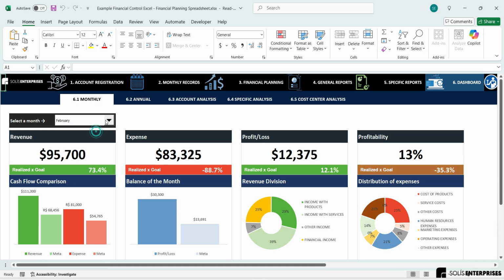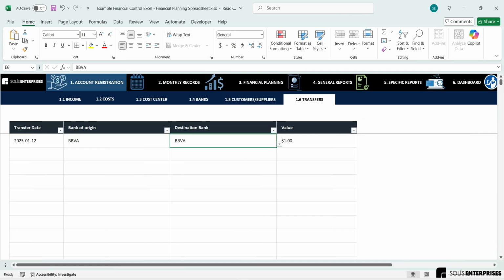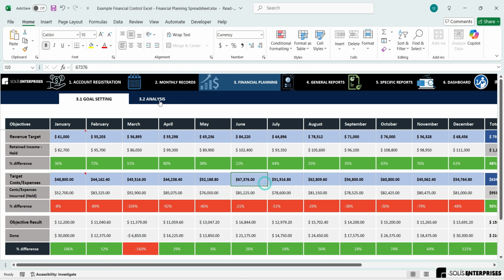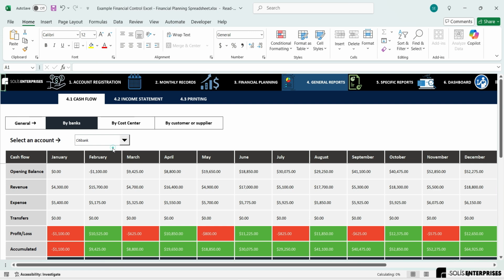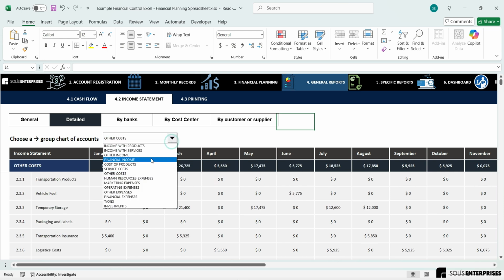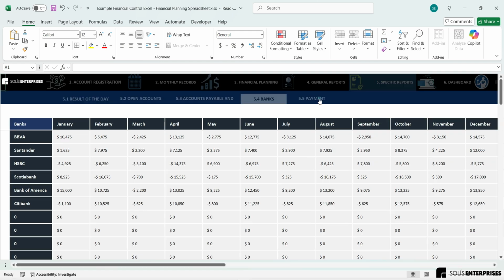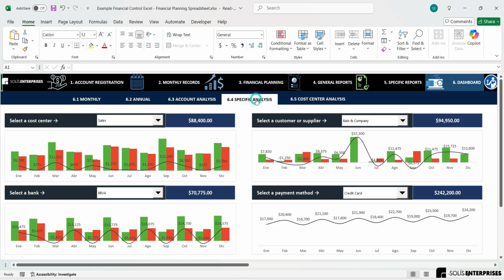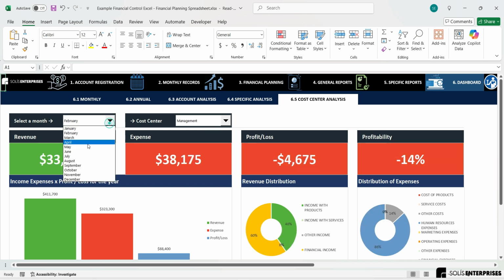Financial Control Excel | Financial Planning Spreadsheet | Financial Dashboard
Struggling to manage your finances? 📊 The Financial Control Excel template helps you track expenses, income, and savings—all in one place! Get instant reports, clear dashboards, and total control over your money. Start making smarter decisions today. 💡